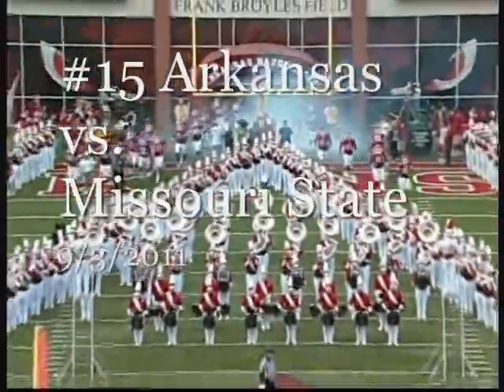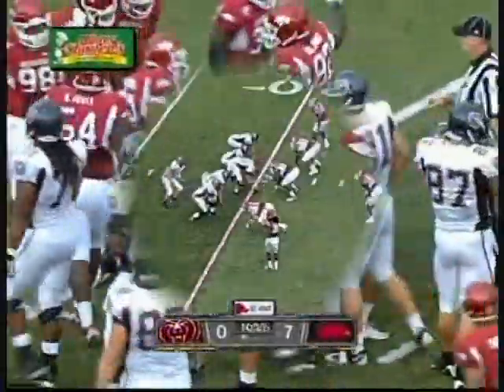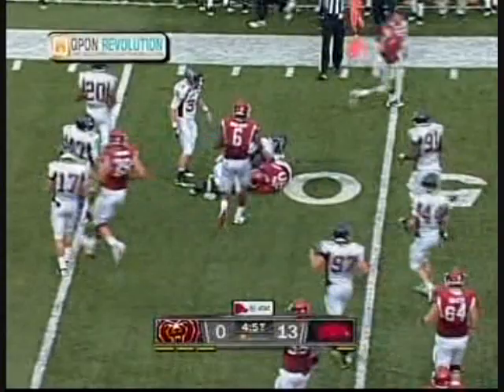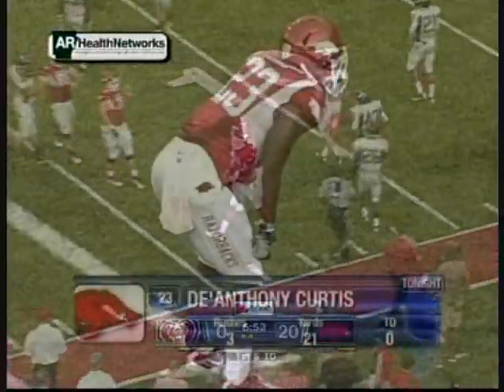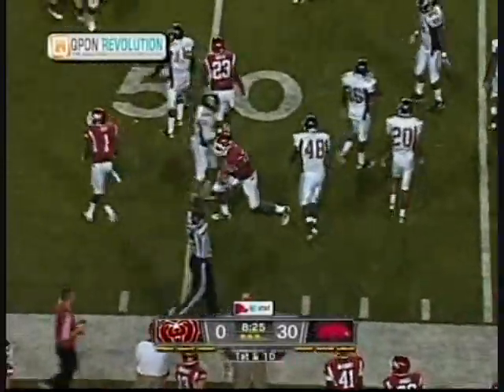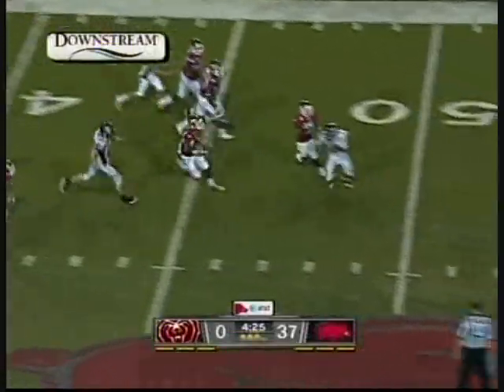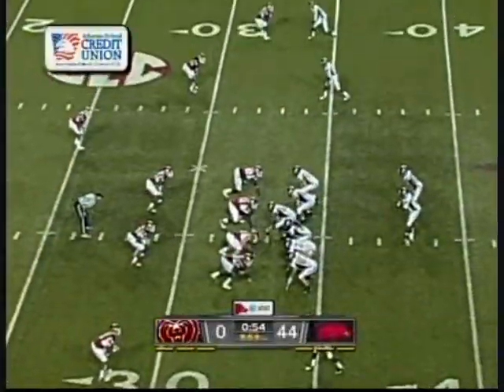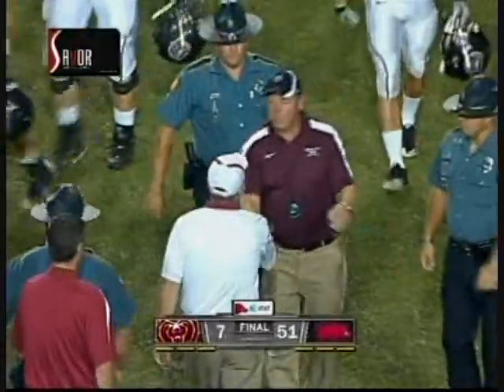#15 Arkansas vs. Missouri State 2011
Highlights of the #15 Razorbacks 51-7 romp over the Bears in the 2011 season opener.